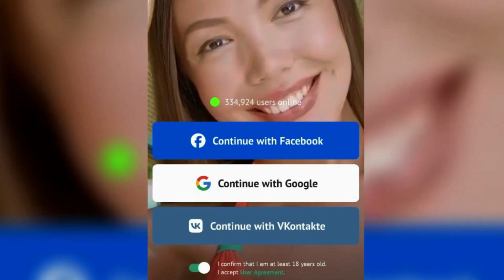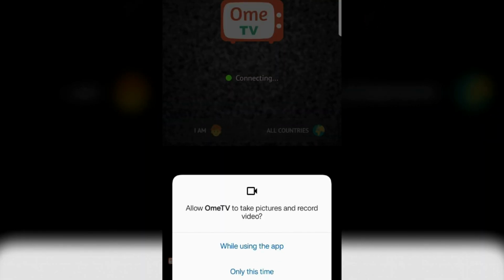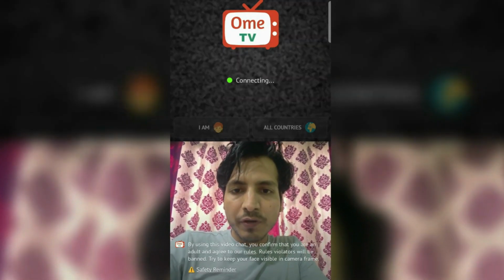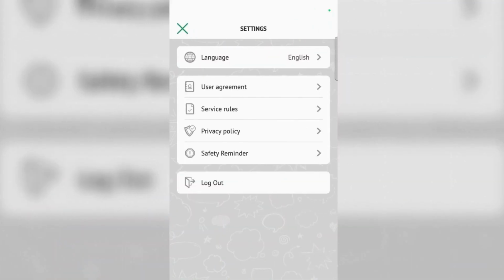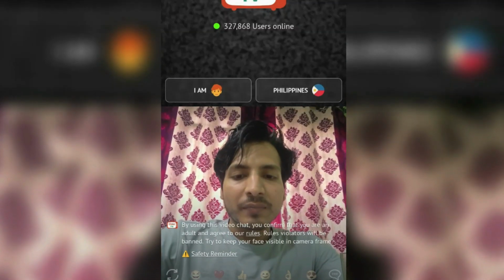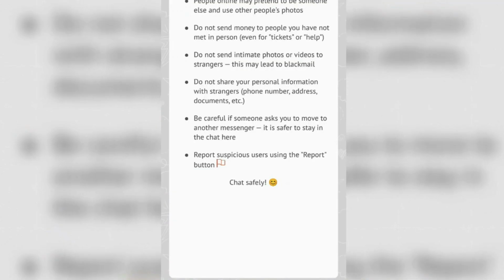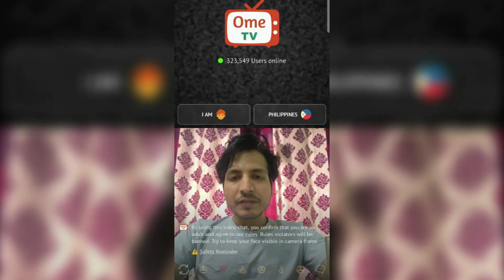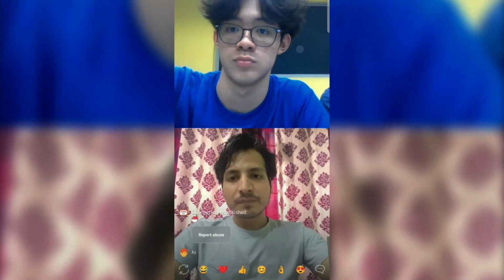How to Use Ome TV App on Android (Full Step-by-Step Guide)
Learn how to use the OmeTV app on your Android device with this easy, step-by-step tutorial designed for beginners. Everything from setting up your account and adjusting essential privacy settings to navigating the chat interface safely and effectively is covered. Watch this 2026 guide to master OmeTV on Android and start meeting new people around the world with confidence.